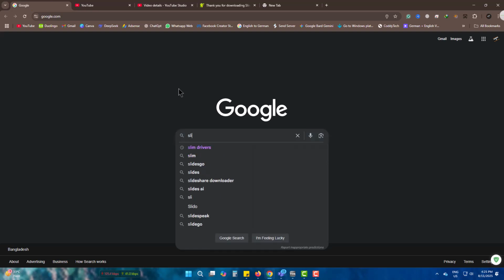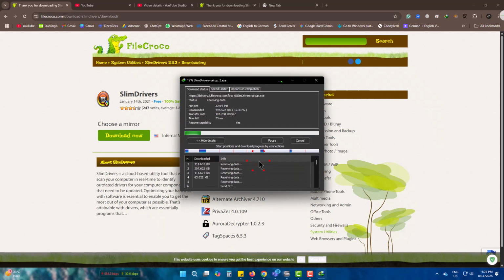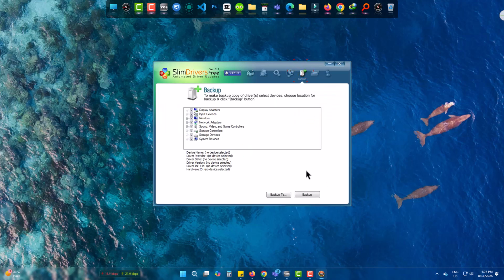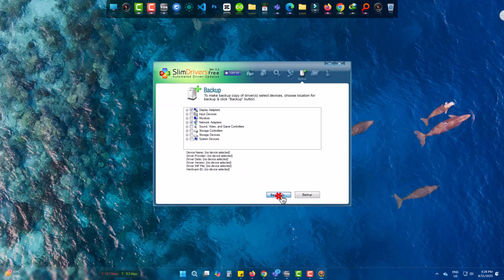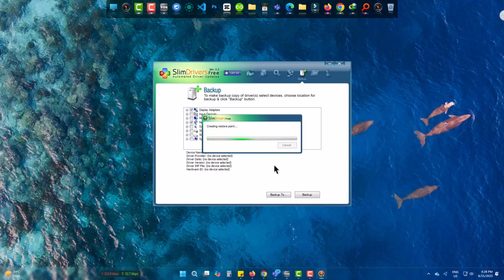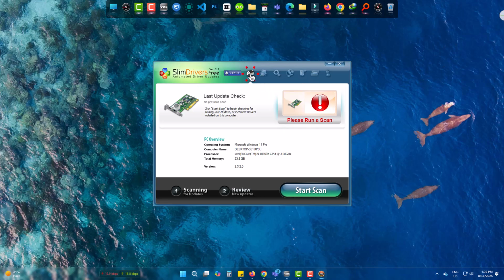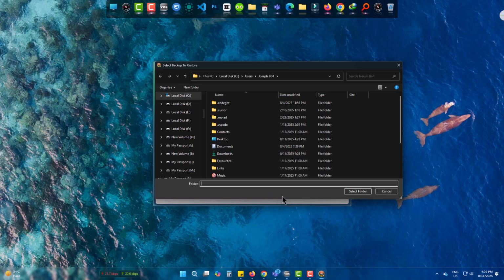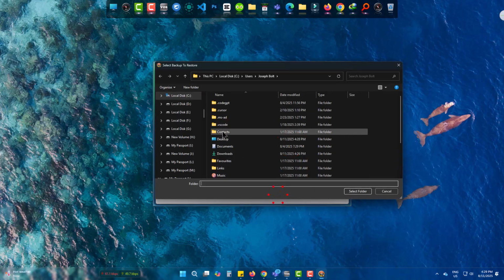Backup Your Windows Drivers in Minutes with SlimDrivers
In this video, I’ll show you how to backup and restore your Windows drivers easily using SlimDrivers – a free and powerful driver management tool. Whether you’re upgrading Windows, formatting your PC, or just want to keep your drivers safe, this step-by-step guide will help you create a full driver backup and restore it anytime without the internet.

🔹 What you’ll learn in this video:

How to download and install SlimDrivers
How to backup all Windows drivers in just a few clicks
How to restore drivers after formatting or reinstalling Windows
Works on Windows 10, Windows 11, Windows 8, and Windows 7

Learn how to backup and restore your PC drivers easily with SlimDrivers in this step-by-step guide. This SlimDrivers tutorial will show you how to save and restore all your drivers in minutes, even without an internet connection. Whether you’re using Windows 10, Windows 11, or older versions, you’ll
discover how to quickly secure your drivers so you never lose them again.

 From downloading and installing SlimDrivers to restoring lost drivers fast, this complete guide makes driver backup and recovery simple and hassle-free.

💡 Why backup your drivers?
Backing up your drivers ensures that after a Windows reinstall or hardware upgrade, you can quickly restore all your essential drivers like graphics, sound, network, and more — saving time and avoiding compatibility issues.